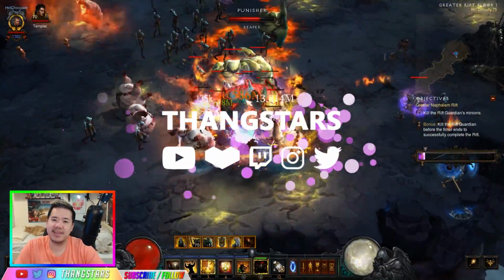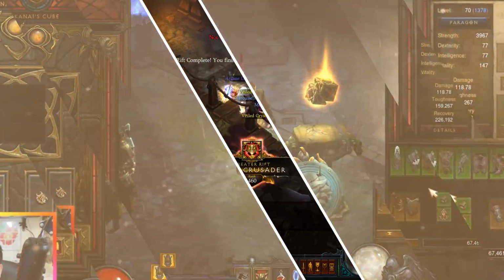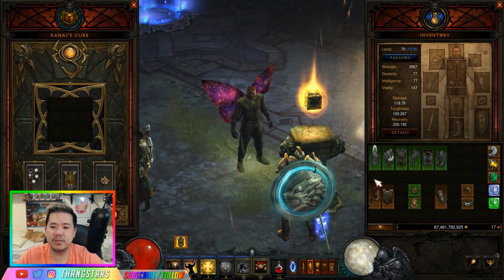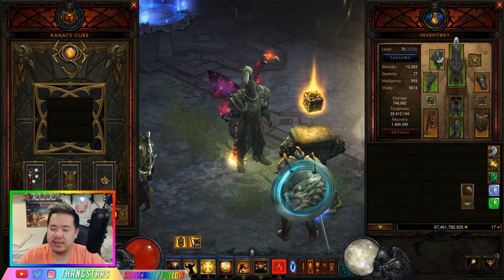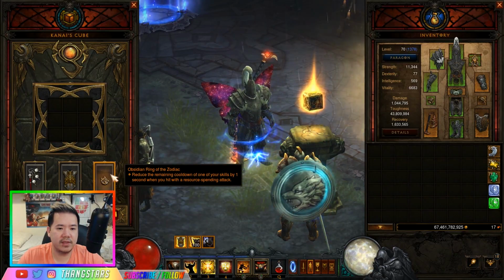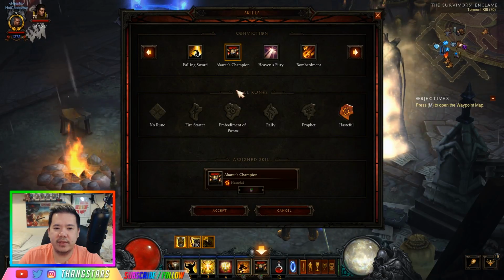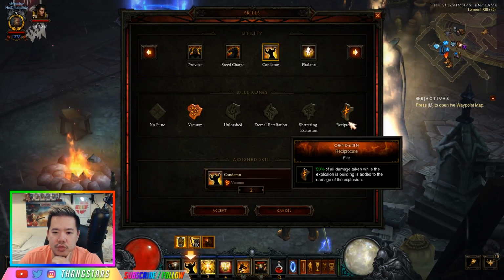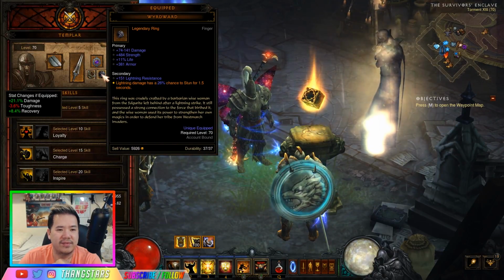Diablo 3 Crusader's Sweep Attack Build Guide